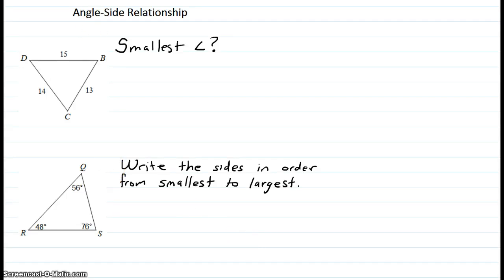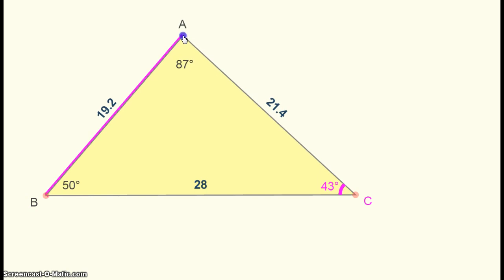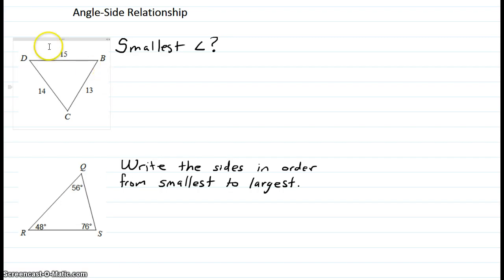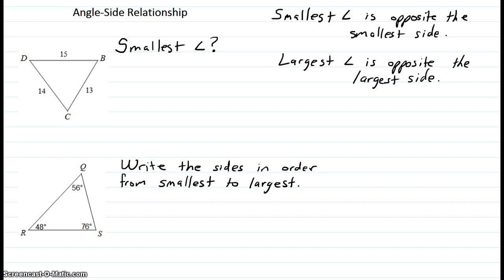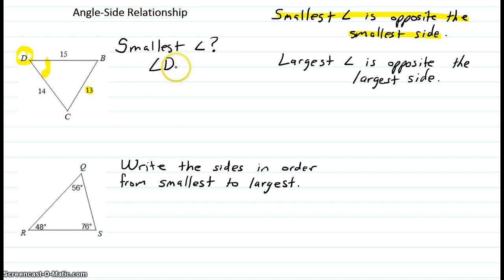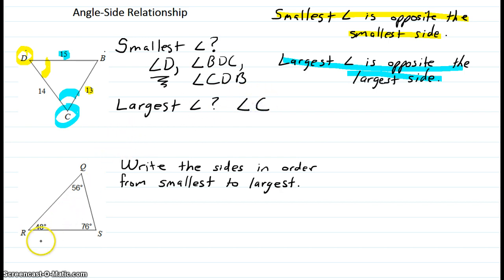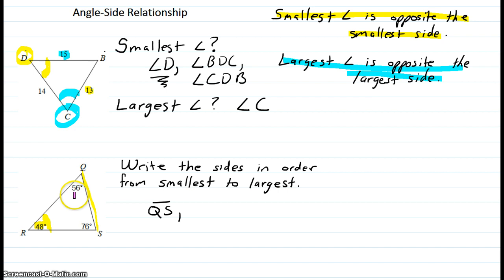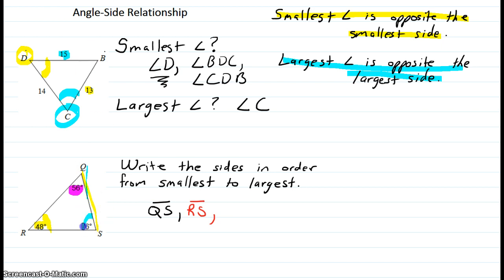Angle-Side Relationship in Triangles